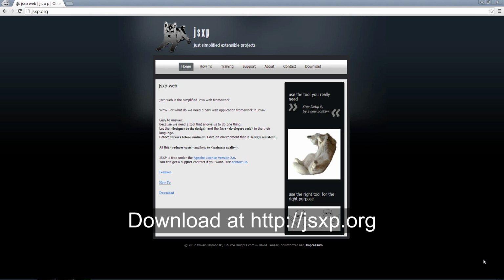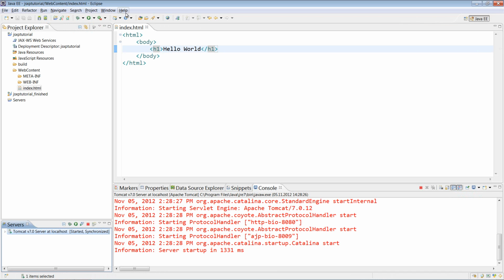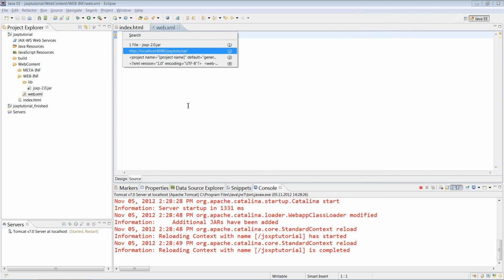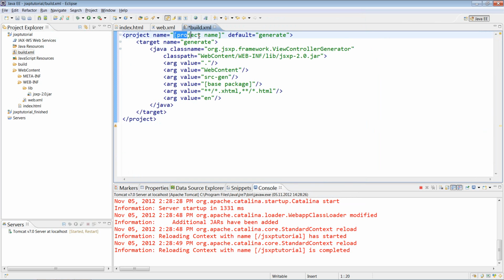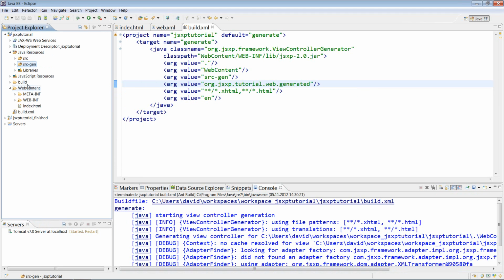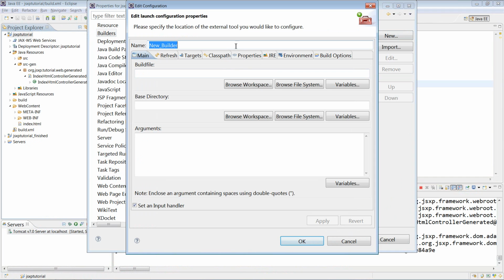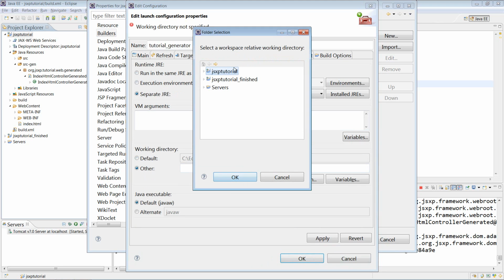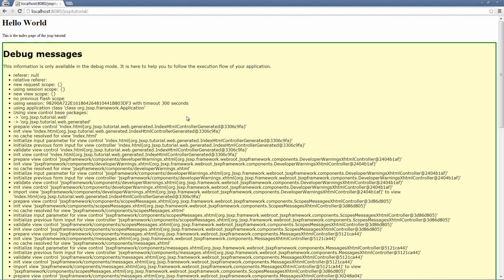jsxp Tutorial - Part 1: Project setup